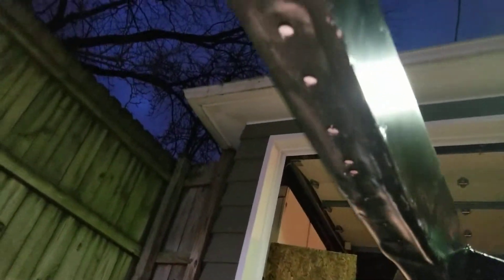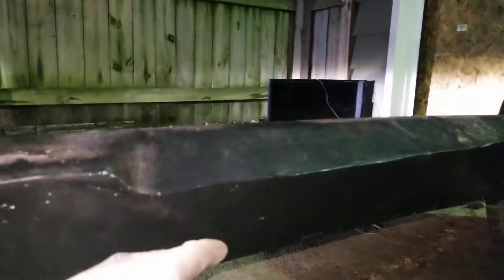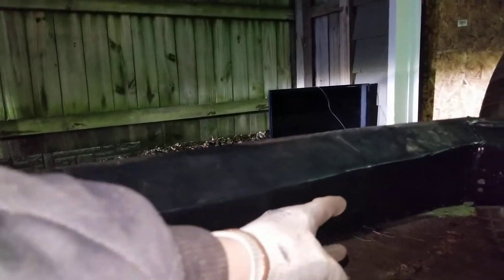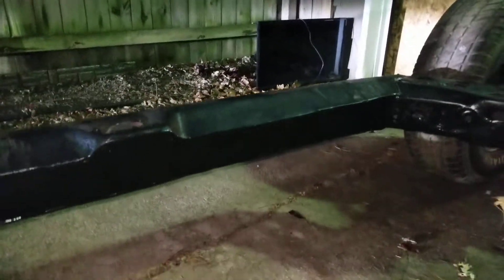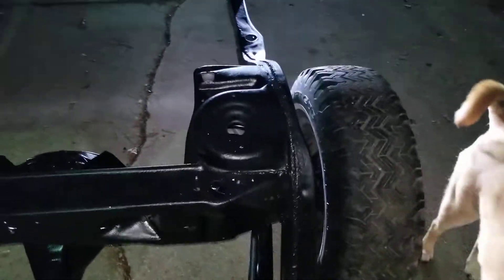72 BUICK GS FRAME RESTORATION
72 BUICK GS CLONE FRAME IS A ROLLER FINALLY